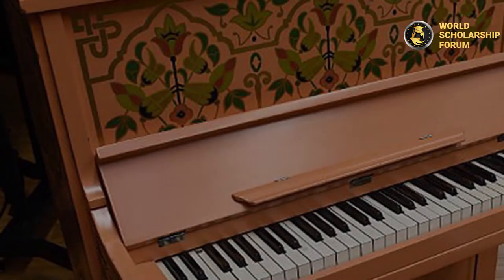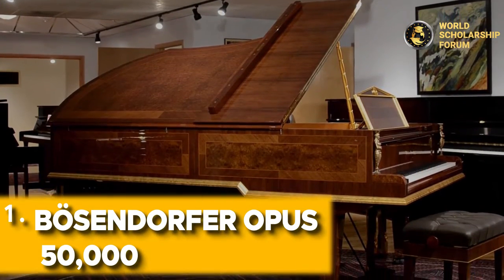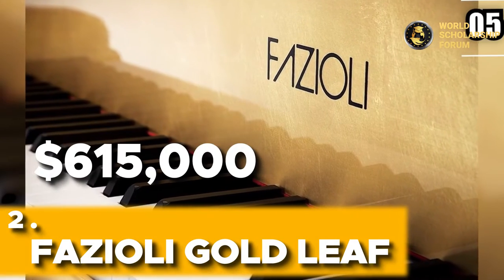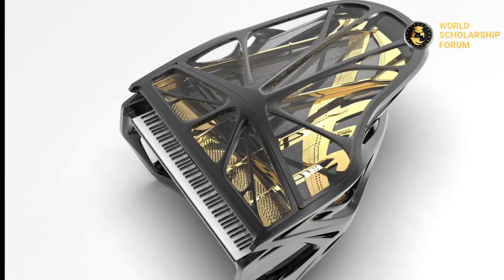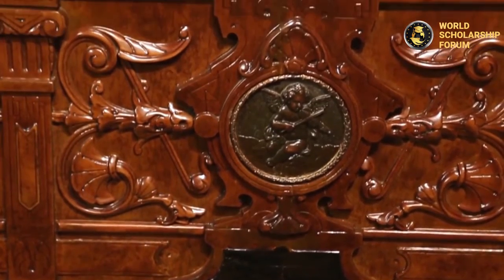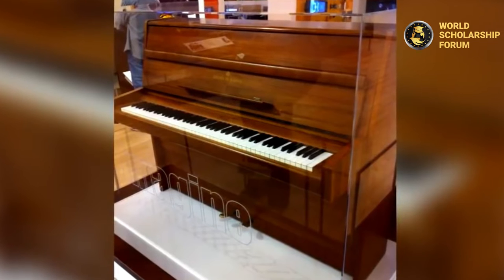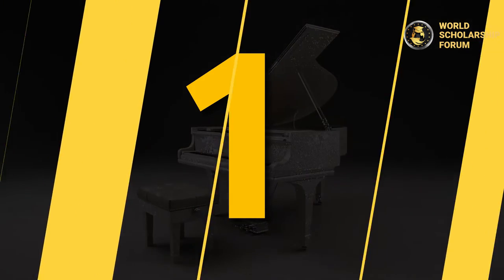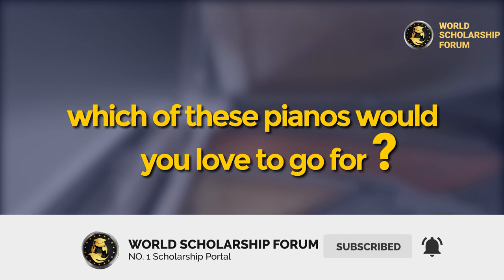7 Most Expensive Pianos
7 Most Expensive Pianos

As they say, a house is a home if it has artwork in it. The same can be said about having a delicate grand piano as refined and classic pianos have long been recognized to command a premium price from players and collectors alike.

The piano has achieved pre¬eminence amongst musical instruments due to its limitless expressive capabilities and capacity to create several notes simultaneously. The vast amount of music created for piano, and the continued fascination of composers make this instrument one of the unquestionable protagonists of music history.

7. Bösendorfer Opus 50,000; $750,000
This is one of the world's oldest piano manufacturers who created the legendary Opus 50 semi-concert grand piano. It was created to mark its 185th anniversary and its 50,000th piano.

6. Fazioli Gold Leaf; $615,000
When it comes to the most expensive pianos globally, the Fazioli Gold Lief must be considered. It is priced at around $615,000. Based on the F228 model, this piano is entirely coated with 24 Karat gold leaf, applied by hand.

5. Blüthner Lucid EXO, $1.3 million
Utilizing Blüthner's patented 3D printing technology and carbon fiber Lucid EXO is a natural progression of the world's top luxury piano heritage manufacturer's expertise. EXO was birthed after years of study, guiding and enabling this future luxury piano development and production. The exoskeleton conceals a high-performance machine shown through asymmetrical lucite panels that are harmoniously incorporated into the body's design.

4. Steinway & Sons Sound of Harmony Concert Grand; $2.2 million
This beauty was built to order in 2007 for Steinway and Sons collector GuoQingxiang; it took three years to complete. The outcome is a work of art in which everything is in harmony, and the sound is accomplished by using 40 layers of various types of wood from various regions of the world combined with design.

3. Steinway Model Z by John Lennon; $2.7 million
John Lennon, a well-known musician, was the owner of this piano. Due to his possession, this piano's market worth increased to 2.7 million USD, making it one of the most costly pianos globally. John Lennon once owned the Steinway Z-car and had a fascinating history; he used the piano to develop and shoot his legendary work.

2. Heintzman Crystal Piano; $4.39 million
Anything with the word "crystals" in the title is sure to be costly! The Heintzman Crystal Piano piano is truly a work of art, and the price tag that comes with it does not do justice to this magnificent musical instrument. At the 2008 Beijing Olympic Games, Chinese concert pianist Lang Lang performed at the opening ceremony; the crystal piano was only once.

1. Casablanca Piano; $4.6 million
Casablanca is an all-time romance classic widely regarded as one of the most iconic and significant films ever filmed in several aspects. Numerous objects from this film have been auctioned for exorbitant amounts, but the most valuable piece is the featured piano from the film's classic sequence, "As Time Goes By."